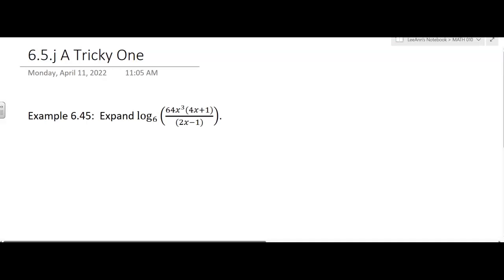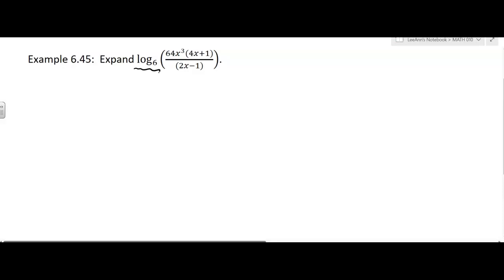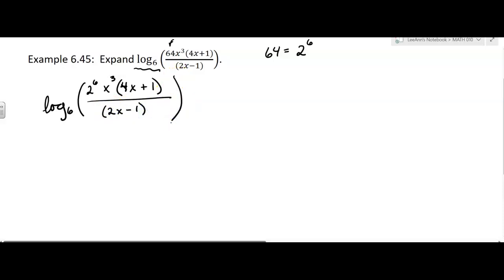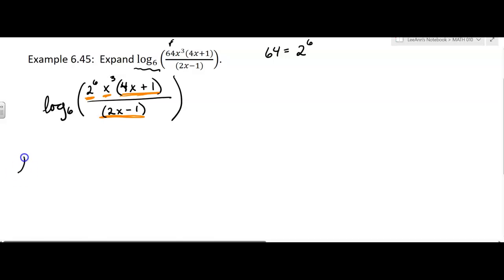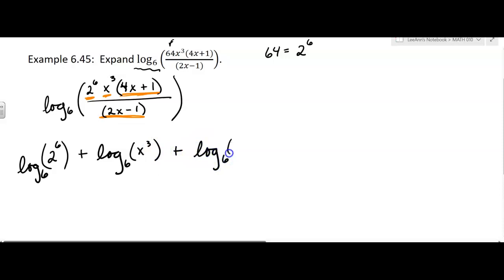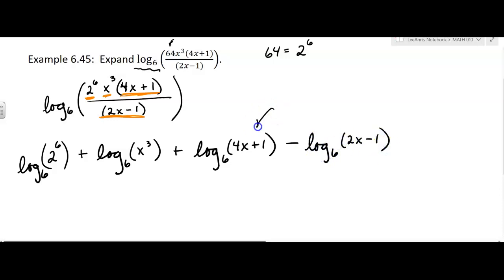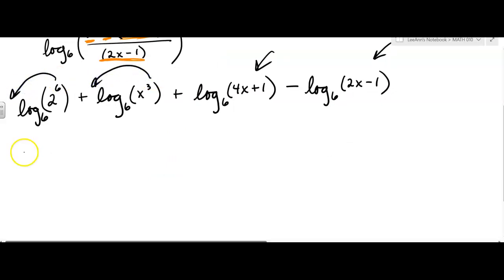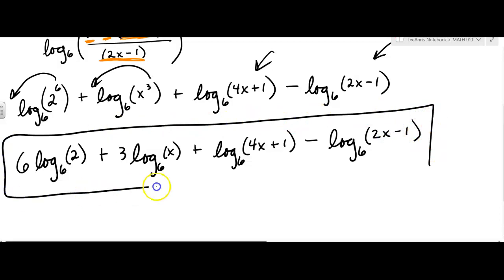6.5.j A Tricky One